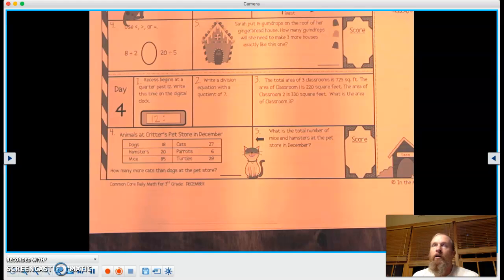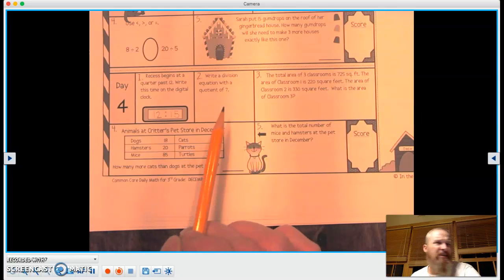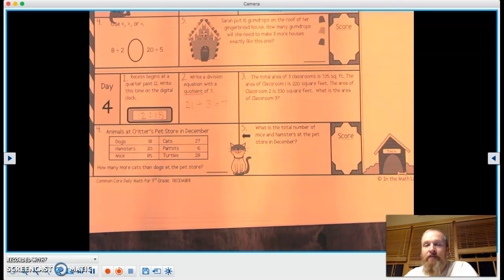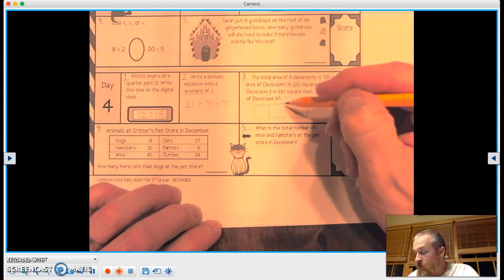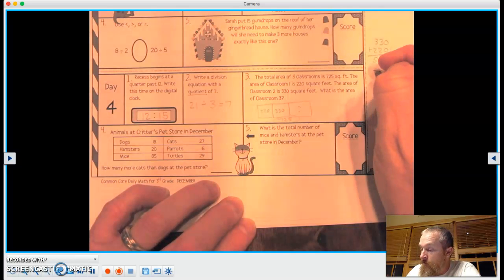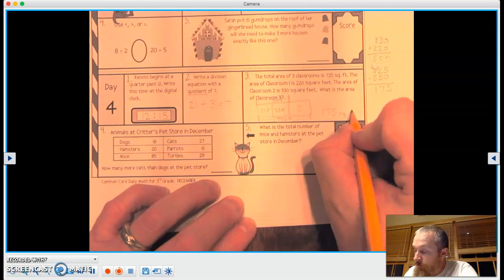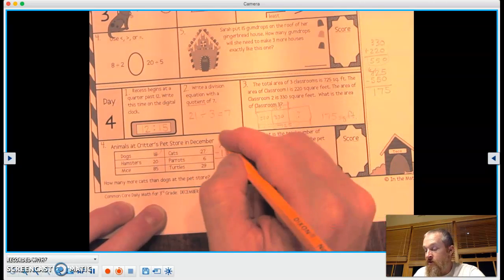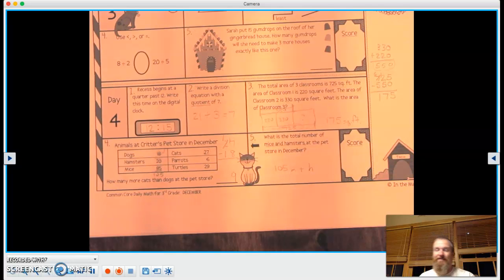December Daily Math Day 4